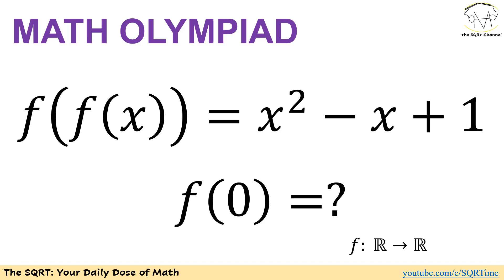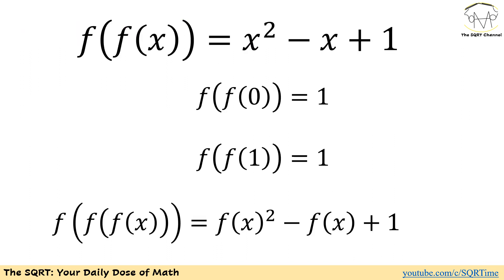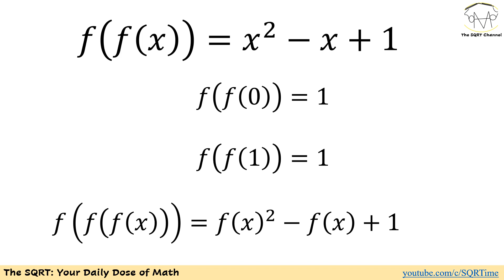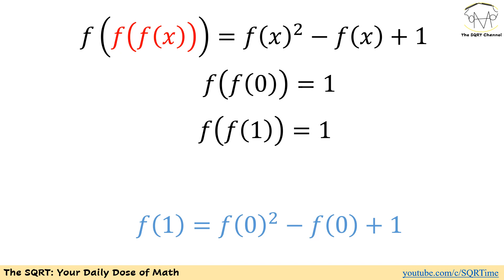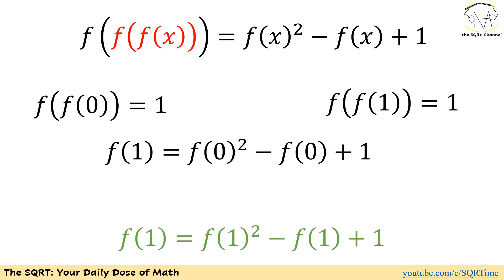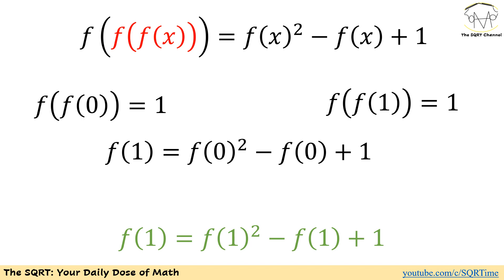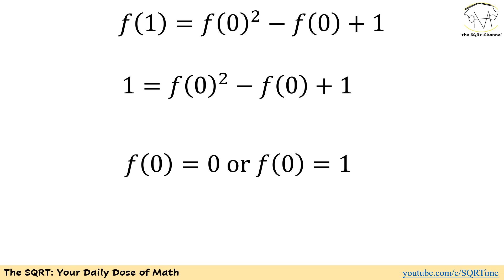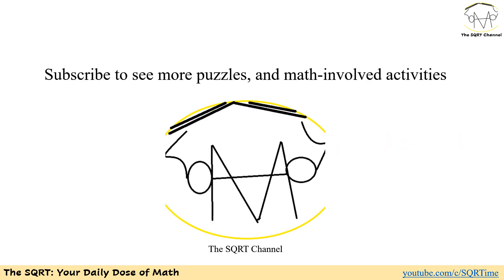A Nice Function Composition Problem